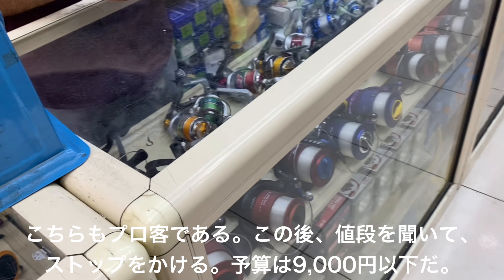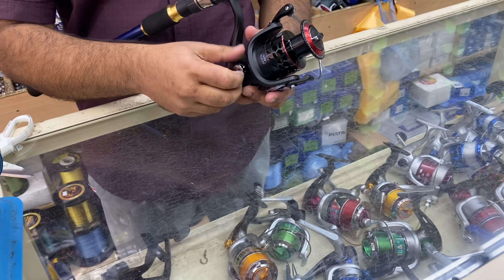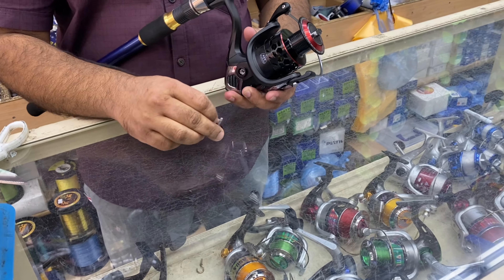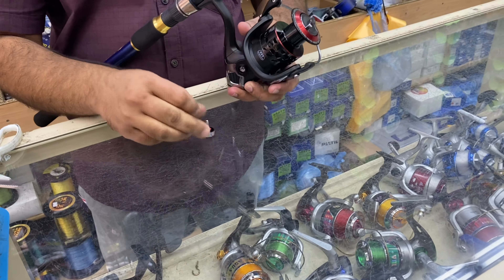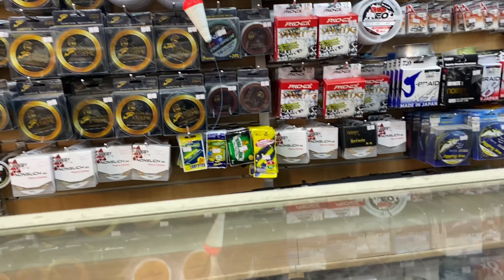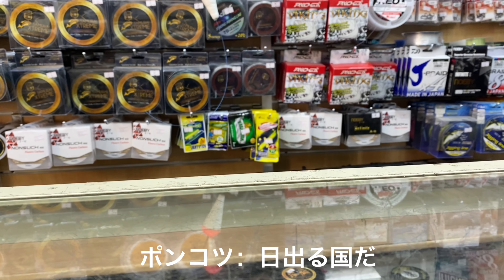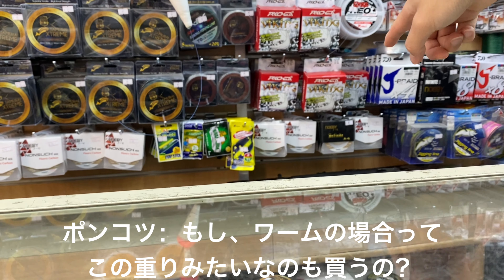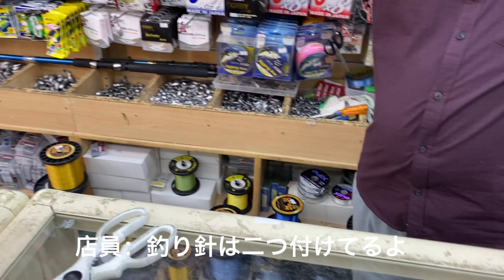【海釣り】 30代のおじさんが挑むはじめてのサウジアラビア釣りルーティン - Saudi Arabia Corniche Fishing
サウジアラビアで30代になって初めての釣りに挑戦。